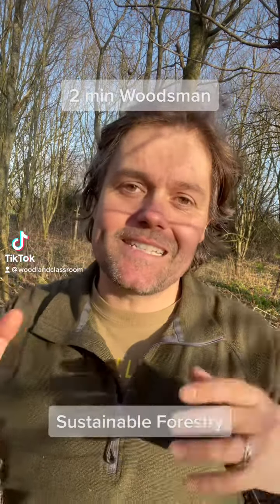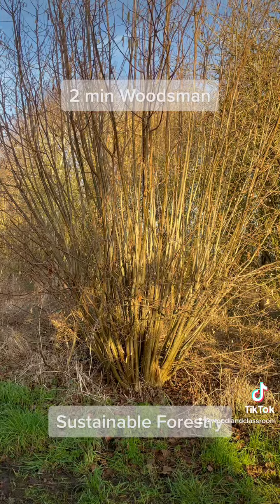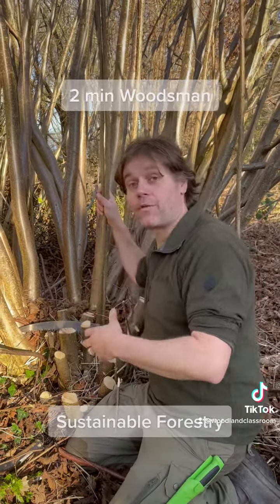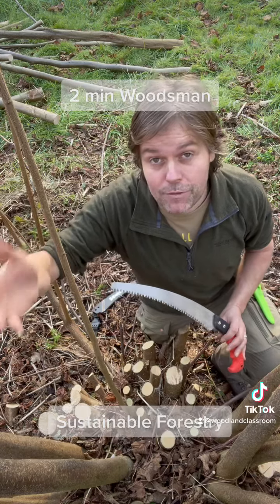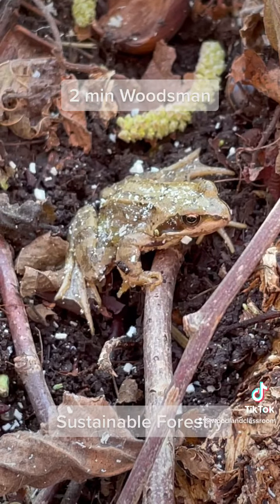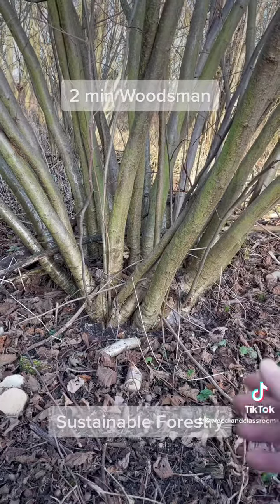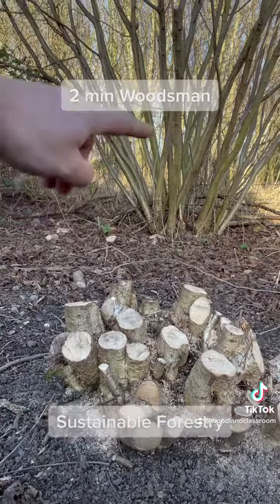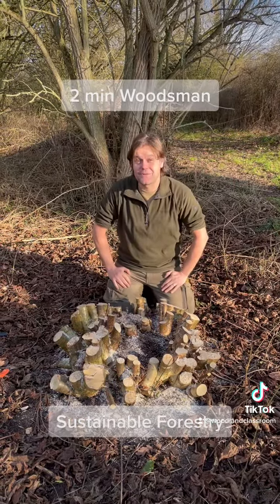2 Minute Woodsman. Coppicing Hazel.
In this video I show you a quick demonstration of coppicing Hazel for sustainable woodland management.